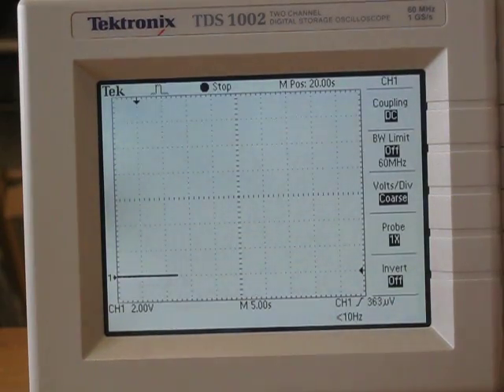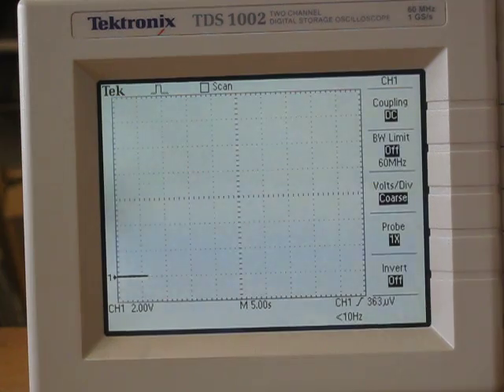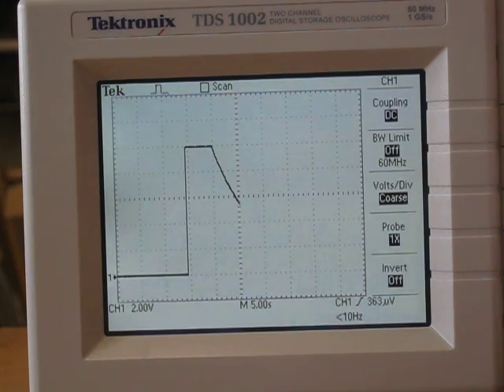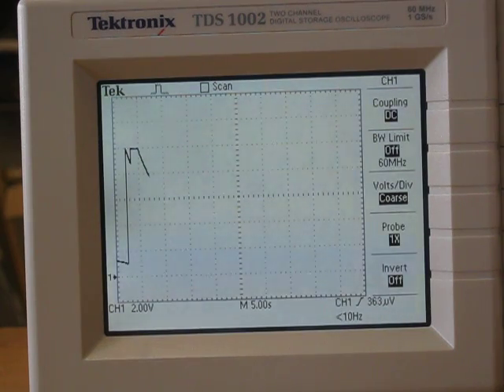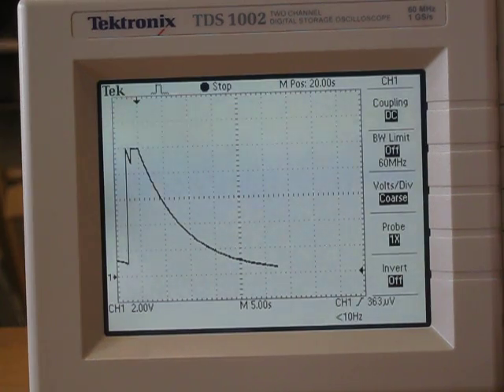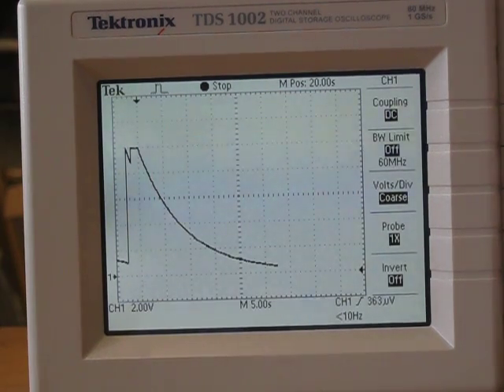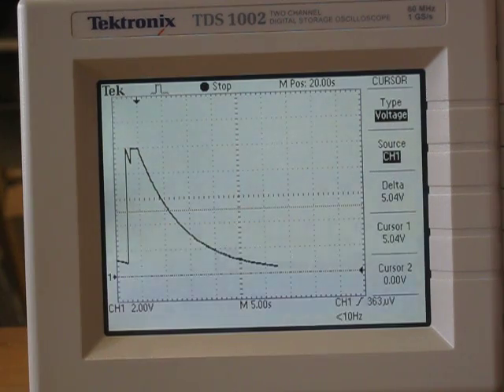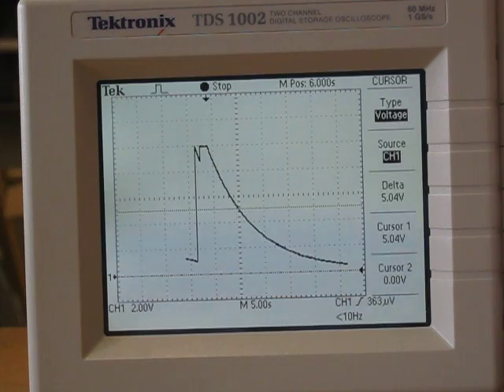Capacitor Discharge on a Digital Scope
Simple procedure to obtain capacitor discharge data using a digital storage oscilloscope.